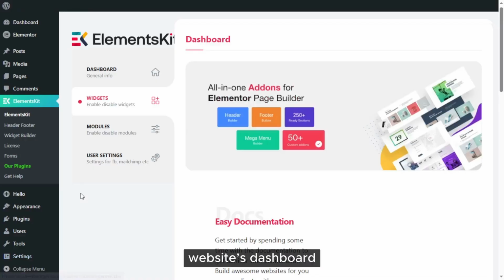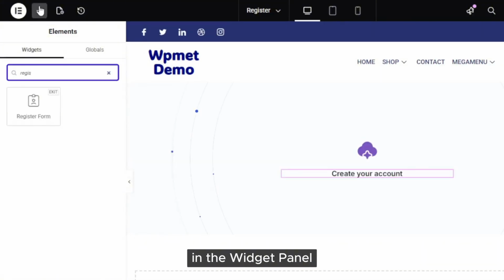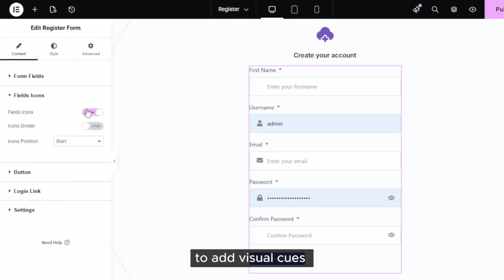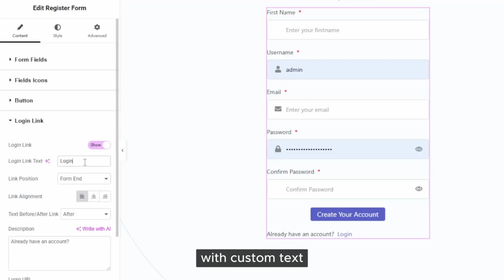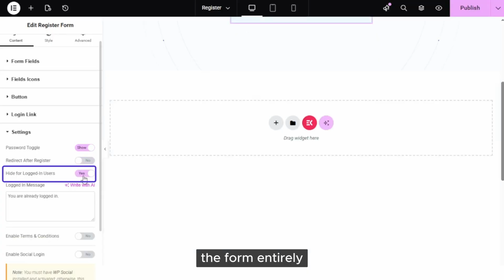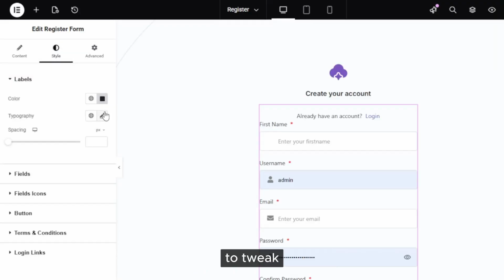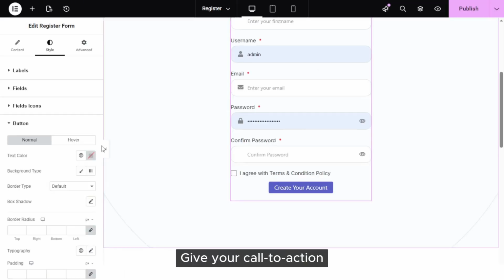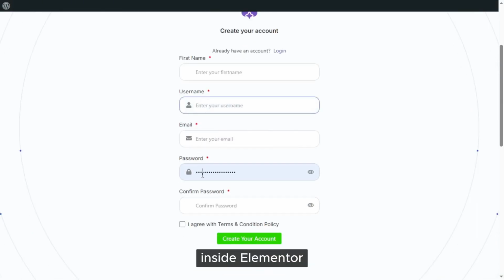How to Make Custom Registration Forms in WordPress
In this tutorial, you’ll learn how to create a fully custom, branded WordPress login form directly on your website—no coding required. Using Elementor + ElementsKit Pro, you can design a login experience that actually matches your brand and feels professional.

💡 What you’ll learn in this video:

How to replace the default WordPress login page
Build a login form using ready-made ElementsKit templates
Create a custom login form from scratch using the EKit widget
Customize fields, labels, icons, and buttons
Add “Remember Me”, “Forgot Password”, and “Register” links
Set login redirects and session duration
Style everything: colors, typography, spacing, shadows & more

⚡ Why this matters:
A custom login page improves user experience, builds trust, and makes your website look polished—especially if you’re running a membership site, LMS, or SaaS platform.